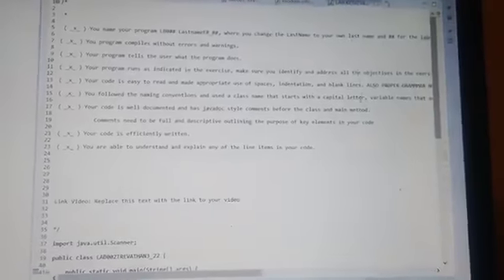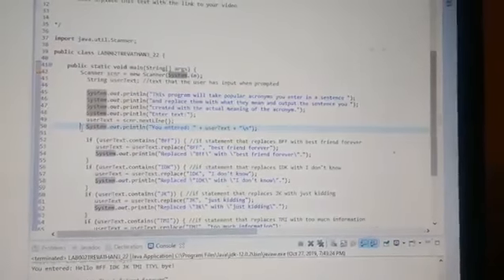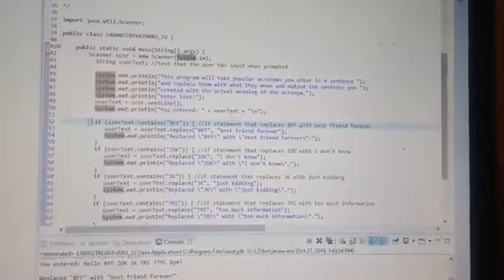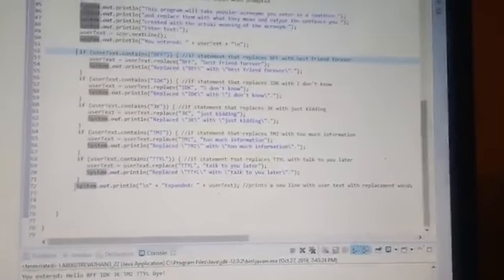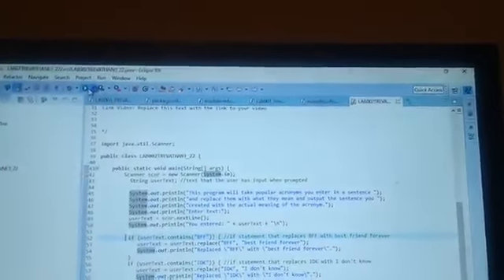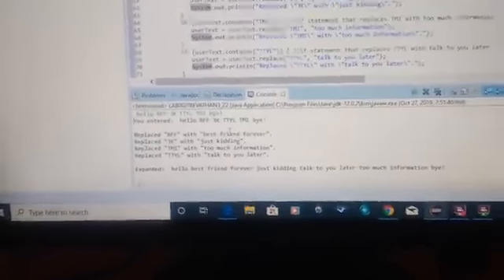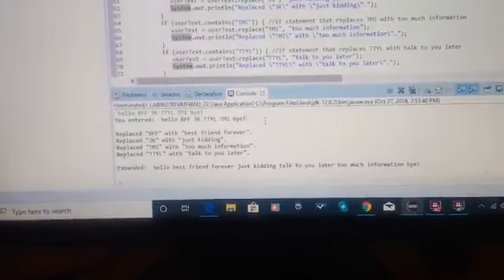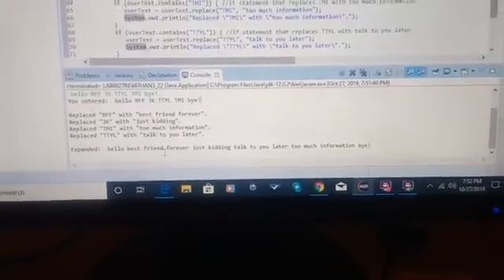Lab 2 video - good audio, low quality video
Here is my lab 2 video.  The video quality is poor but I don't know how to make it any better.  I created another video that has good video but the audio through my computer is very poor.